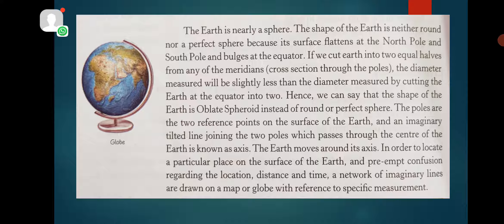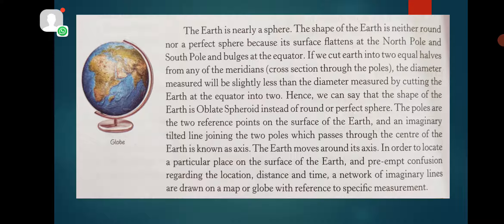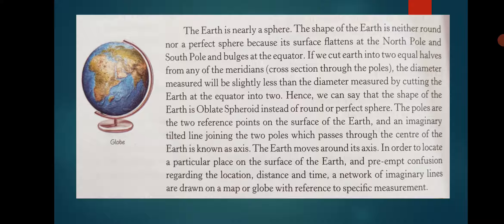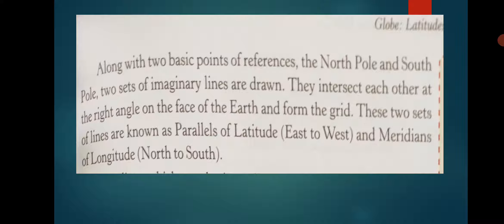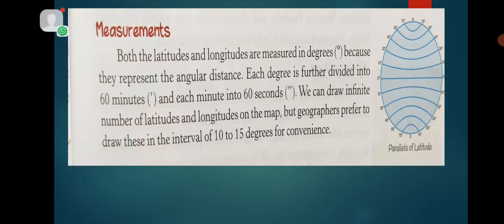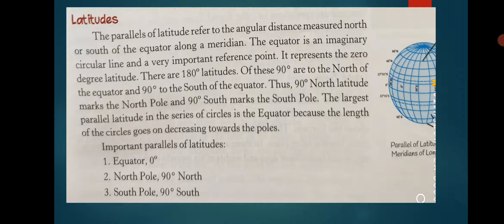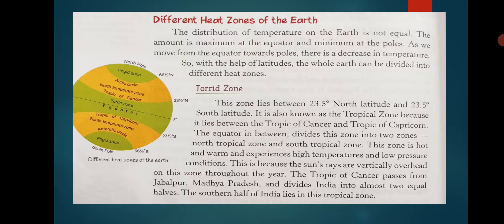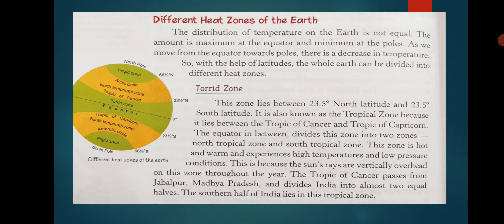Grade 6 Social Science Chapter 2 Globe Latitude and Longitude|21 June 2021